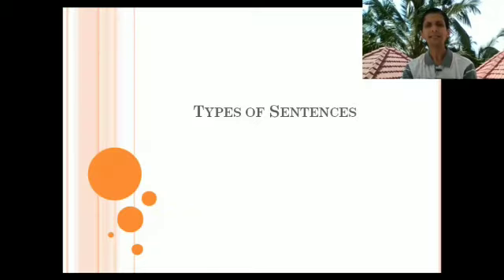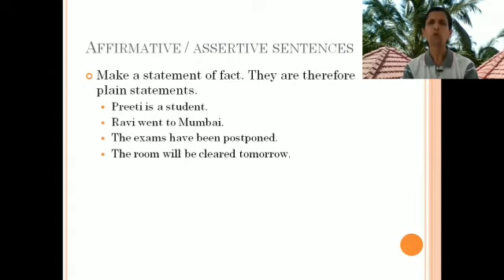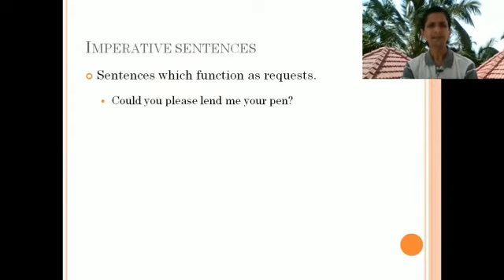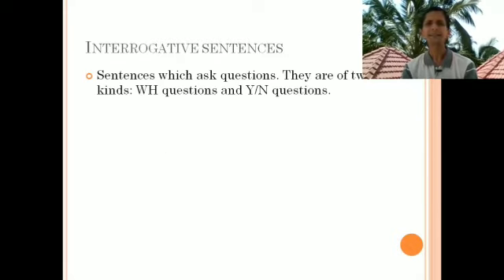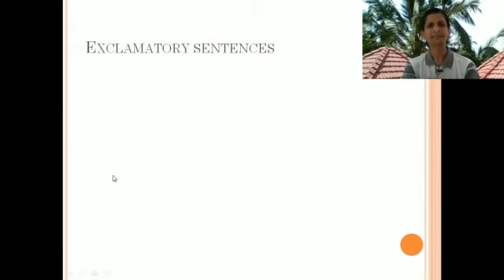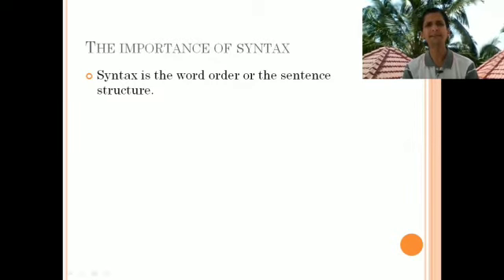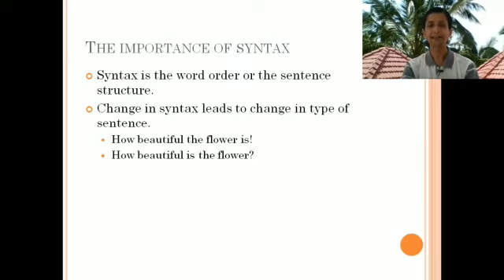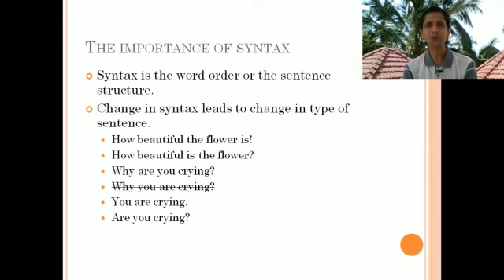Types of Sentences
Describes the four types of sentences used in the English language in different situations.